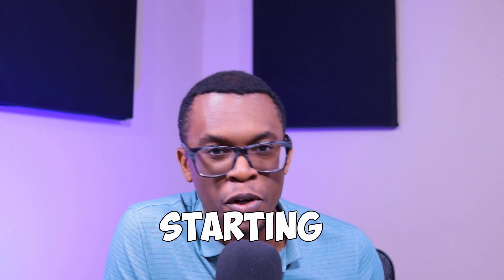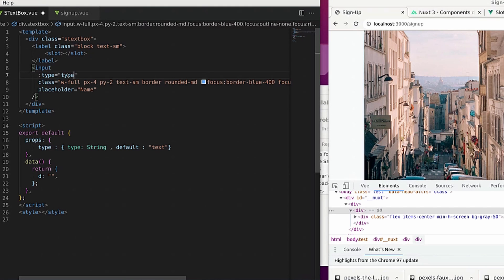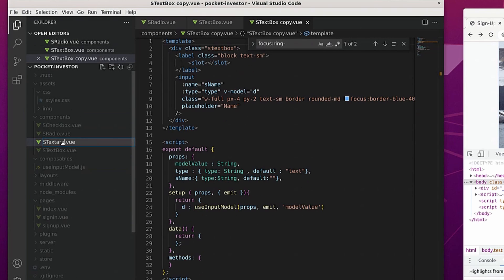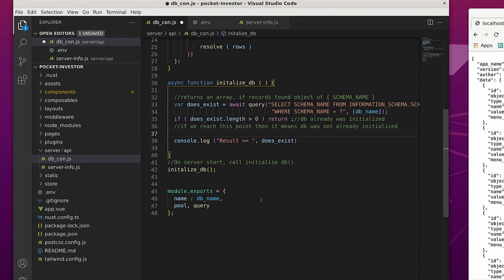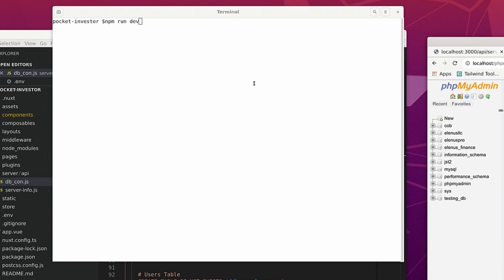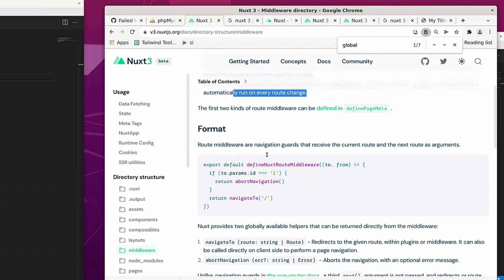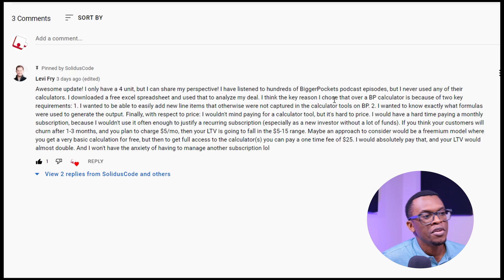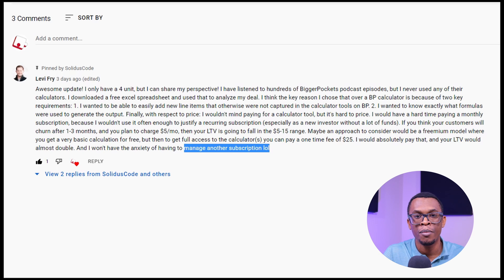Start Up Episode 4 - Components, Database Schema, and User Authentication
Continuation of Pocket Investor, the worlds greatest real estate investment calculator ever built.